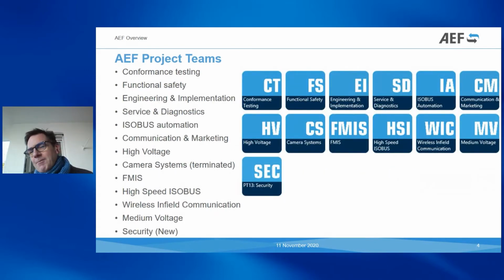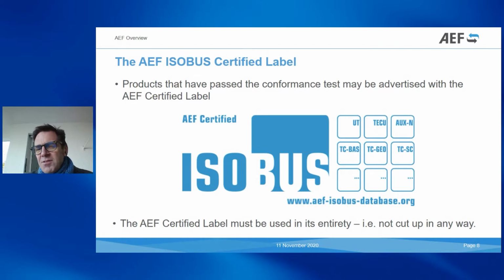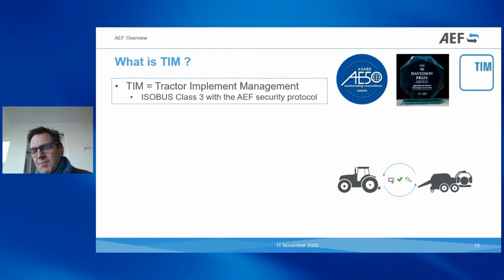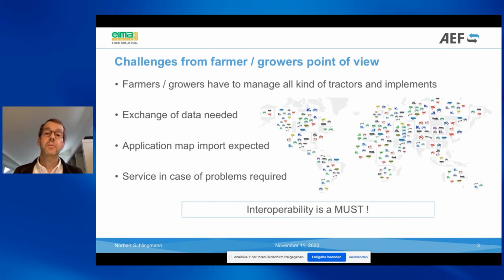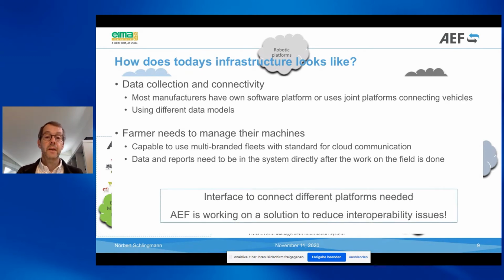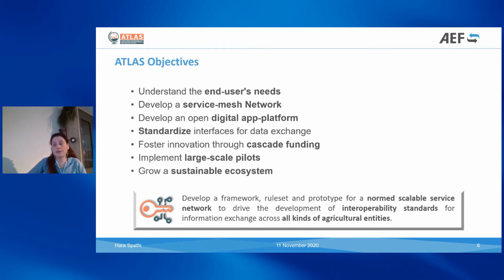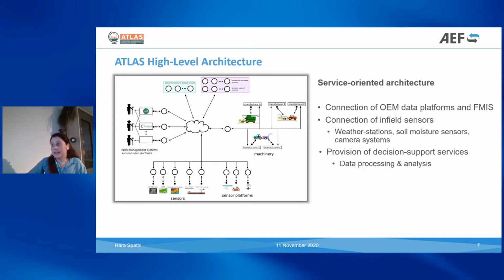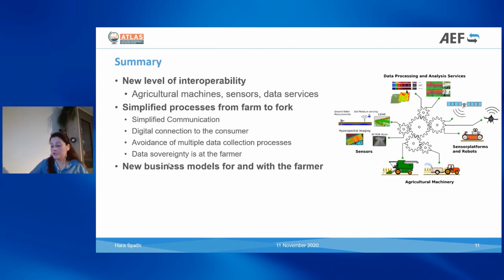Presentation of AEF (Agricultural Industry Electronics Foundation) and its objectives (English)